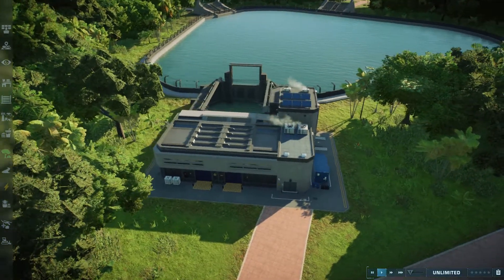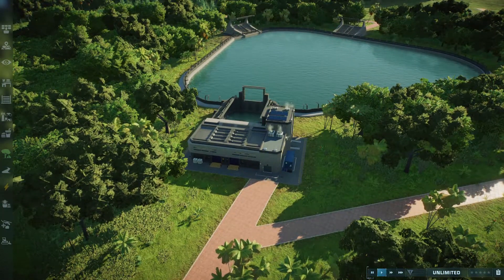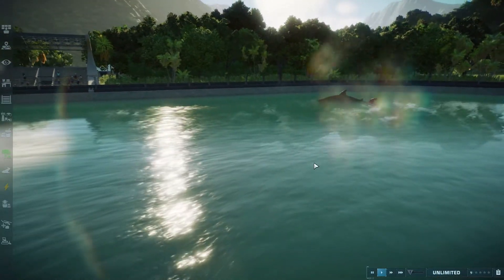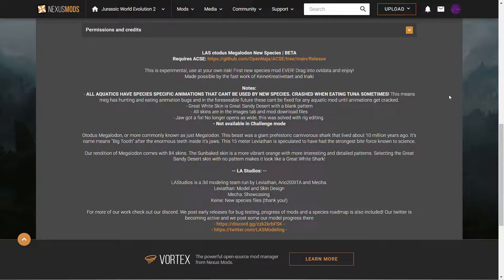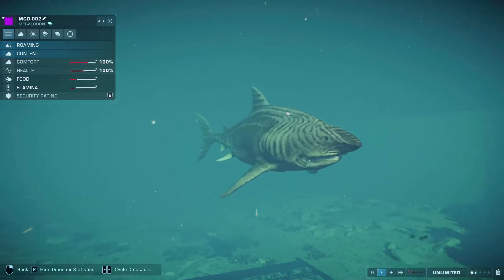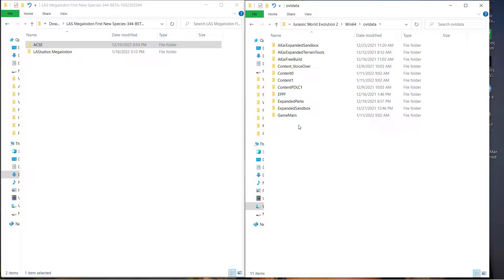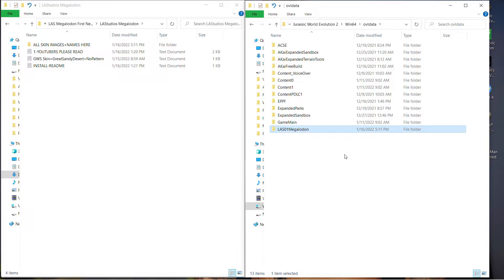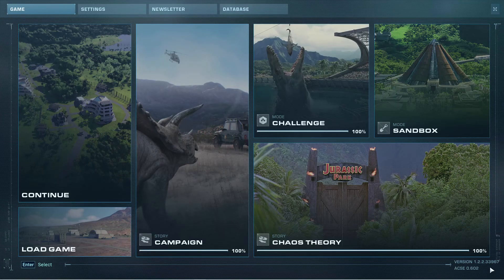JWE2 Mods | (BETA) MEGALODON NEW SPECIES IS HERE & How to Install it | Jurassic World Evolution 2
It's time! New Species is here for JWE2. well, kind of...this new species mod by LAStudios is currently considered in BETA and does crash during certain instances, but it's definitely a great start! I go over the issues with the mod in the video, but you can also check it out on the mod page.

00:00 - Megalodon New Species
02:40 - IMPORTANT CRASH INFO
04:18 - Skins
06:00 - How to Install